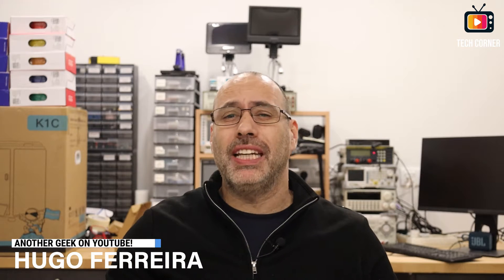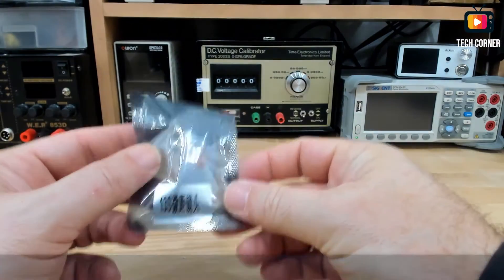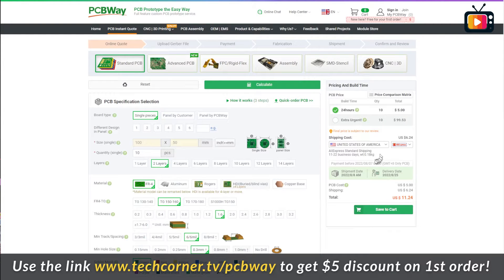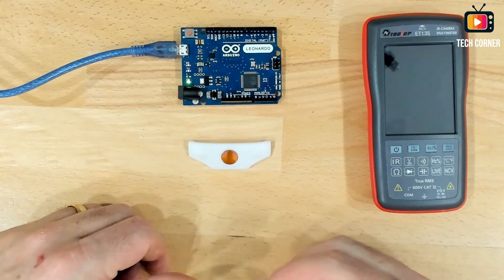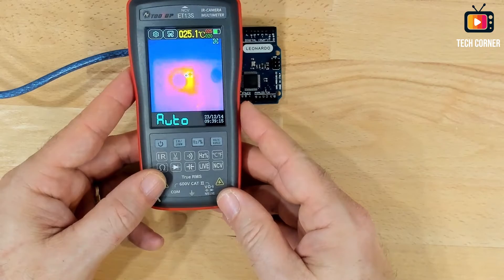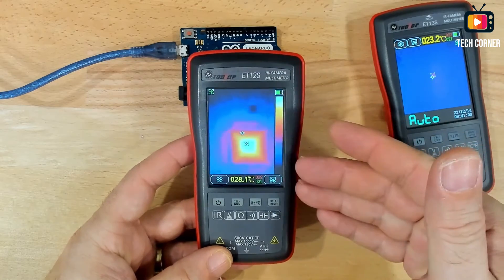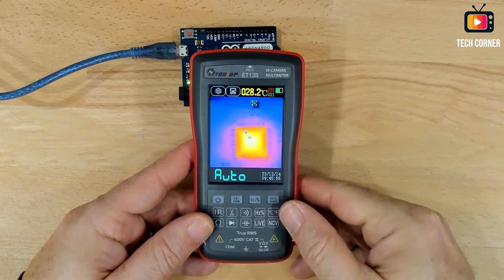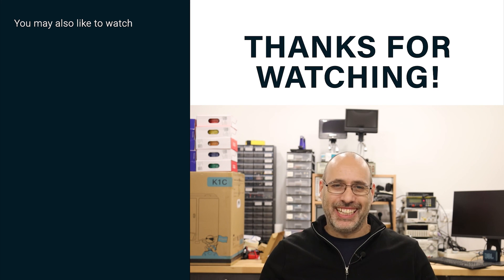Tooltop ET13S Macro Lens ⭐ Thermal Camera Upgrade!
Tooltop just released the macro lens for the ET13S/ET12S. In this video I will check if they worth the trouble.

🛒 Want to know more about the ET13S or buy one?
🛒 You can find just the macro lens

00:00 - Intro
00:35 - Welcome
01:58 - Unboxing
02:32 - Video Sponsor
03:21 - First Impressions
04:21 - Macro Lens Test (ET13S & ET12S)
07:45 - Conclusion